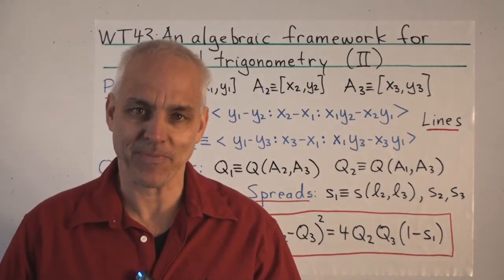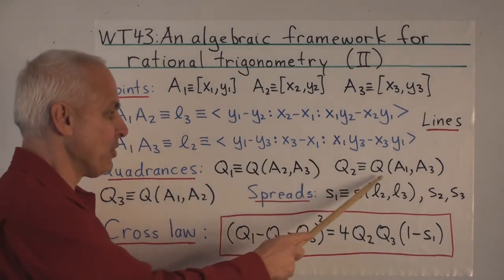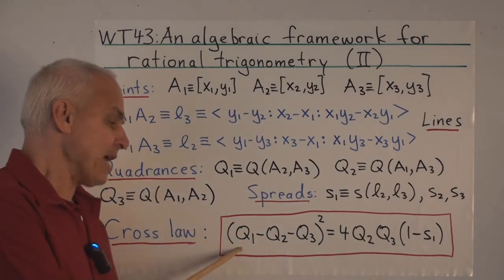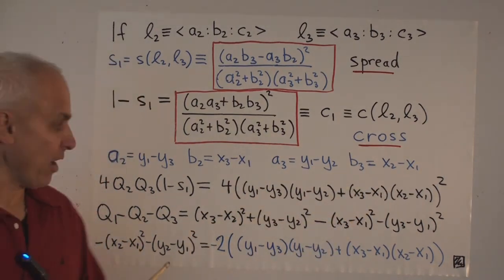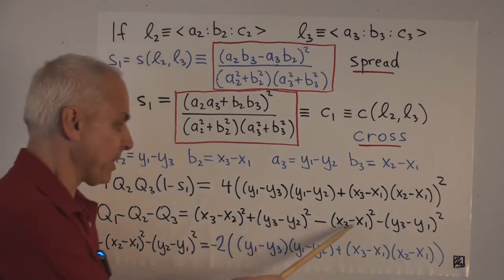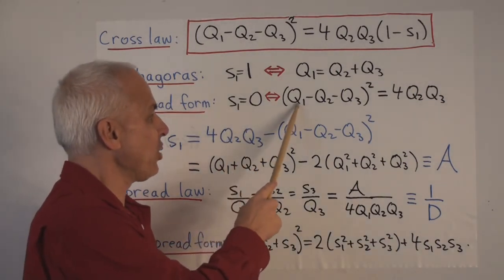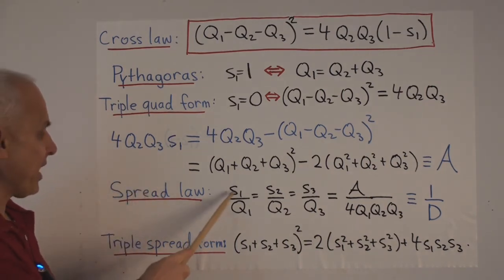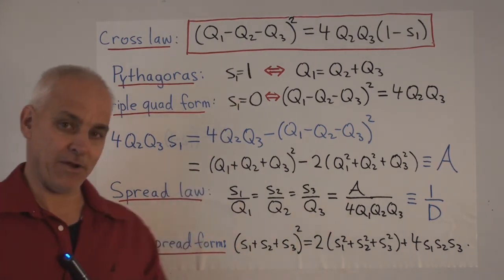An algebraic framework for rational trigonometry (II) | WildTrig: Intro to Rational Trigonometry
The most powerful law in geometry is the Cross law, the rational analog of the Cosine law. It includes as special cases Pythagoras' theorem and the Triple quad formula. Here we sketch a purely algebraic derivation of the Cross law, and then how the other four main laws of rational trigonometry follow from it.

Video Contents:
00:00 Intro to Rational Trigonometry
2:56 Spread and cross between lines
6:21 Cross law
8:10 Spread law
8:39 Triple spread formula